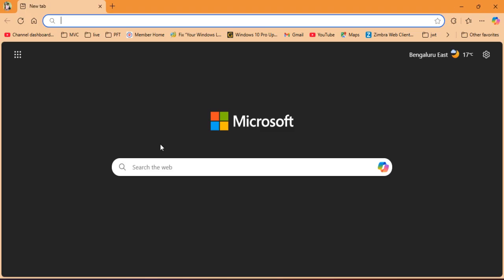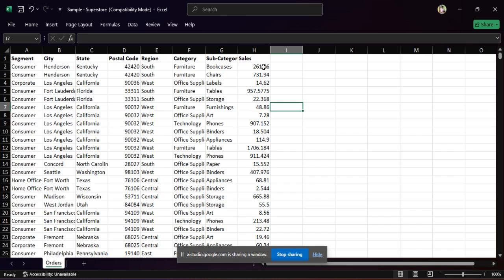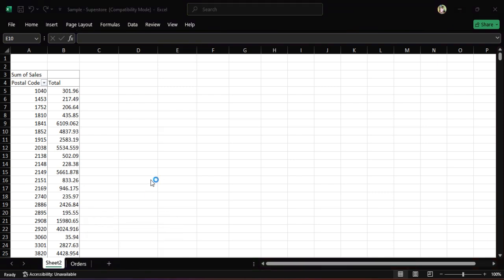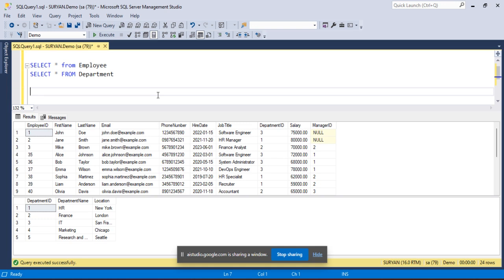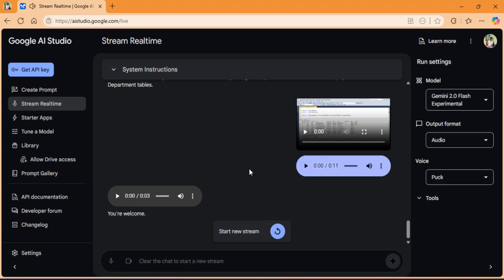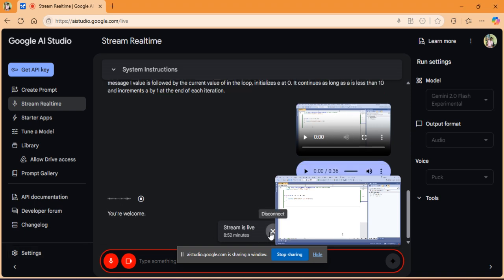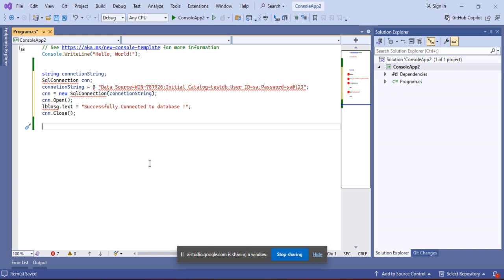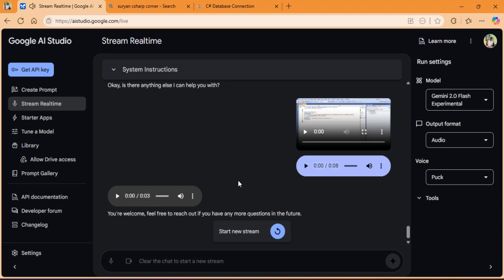Google AI Studio: Revolutionizing AI Development for Everyone!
Explore Google AI Studio, the ultimate platform for building, training, and deploying AI models with ease.